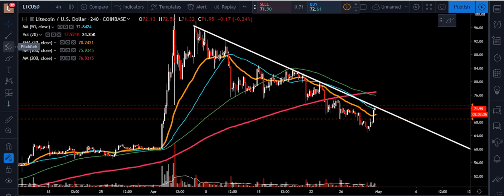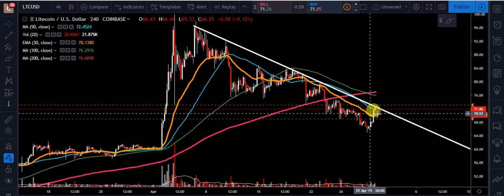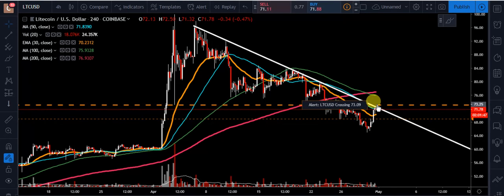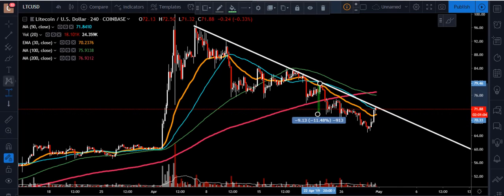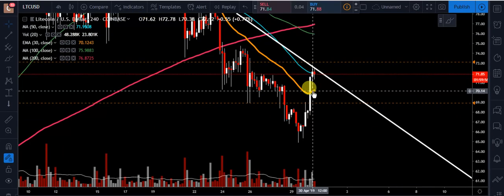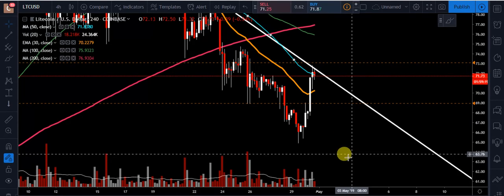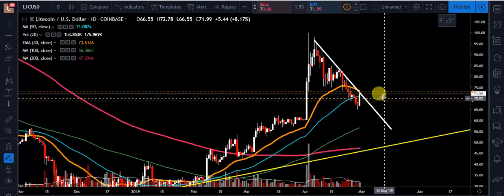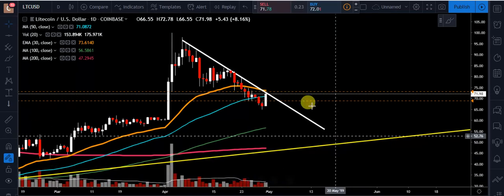LITECOIN UPDATE!! WILL LTC GET A TRENDLINE BREAK?! MY TARGETS!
QUICK LITECOIN UPDATE!! WIll LTC GET A TRENDLINE BREAK?! MY TARGETS!

Entertainment only!

Romans 10:13